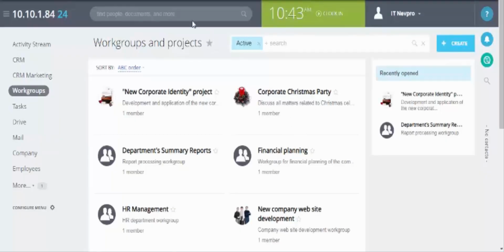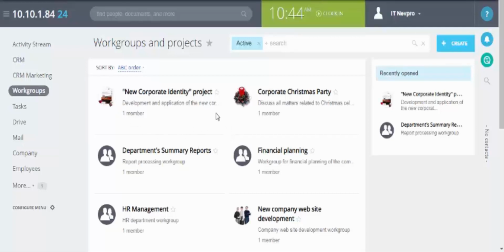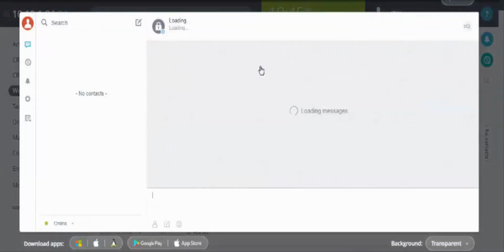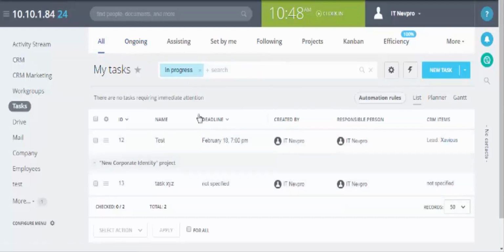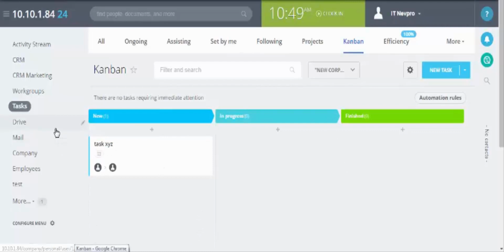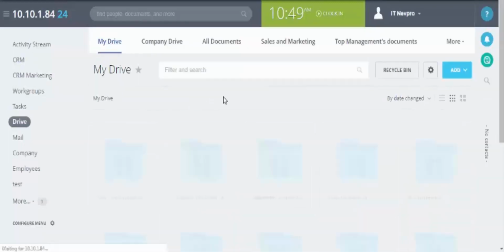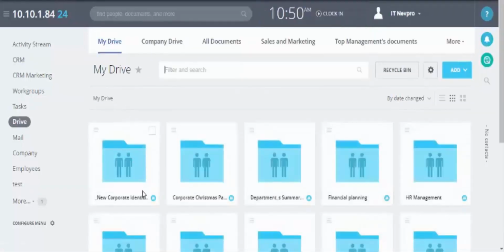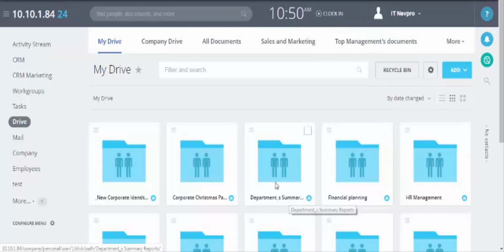Bitrix24 Project Management and Document Management - Nevpro India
This video gives an overview of Bitrix24's Project Management & Document Management functionalities. Hope you find it useful.

Project and Tasks Management in Bitrix24 can be defined for oneself or it can be assigned to an employee, delegate after being received. The projects can have dedicated group/space where all the files, task, discussions related to the project are stored.

Document Management is to secure important data sorted in one place is very crucial for a business. Bitrix24 understands this to core and provides a dedicated document management system. Documents, Presentations, Videos, shared files can be placed in the system’s document manager for download, collaboration or private use.

How Bitrix24 Project and Document Management Services can fit into your business?